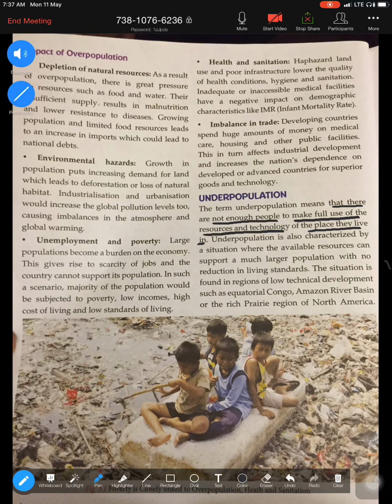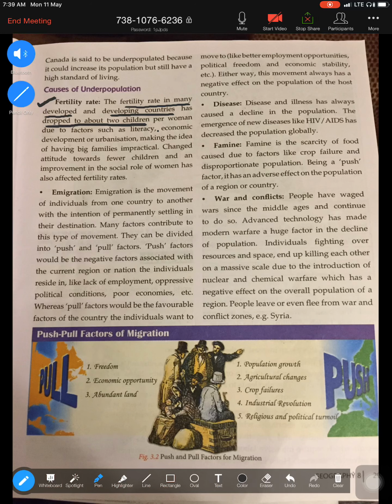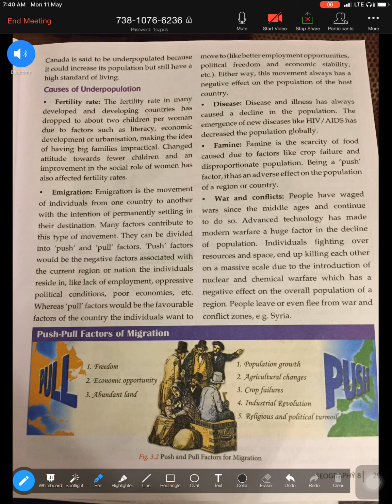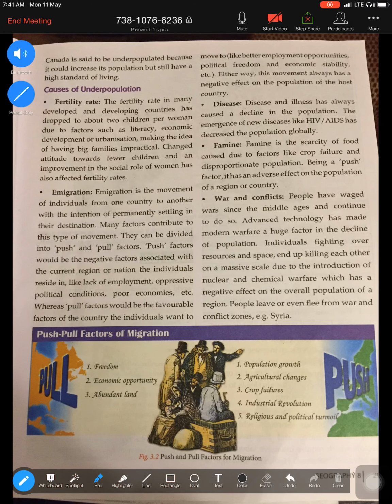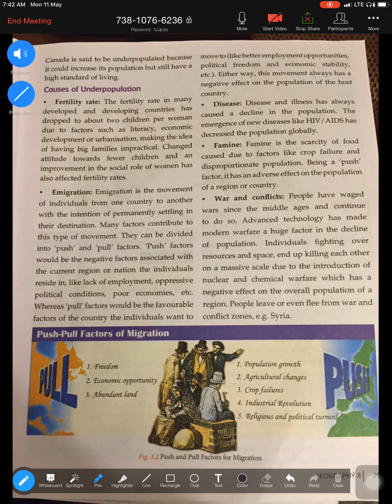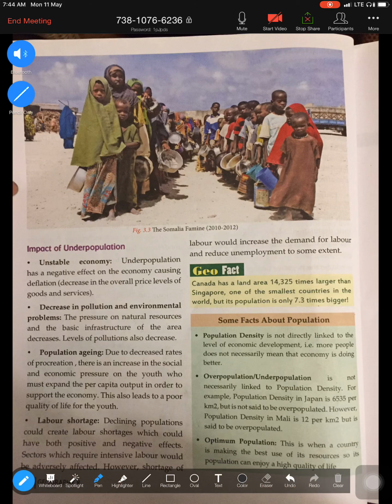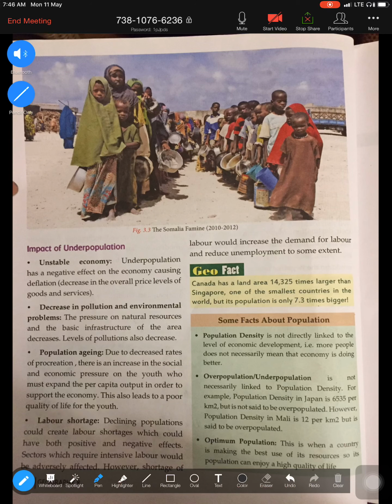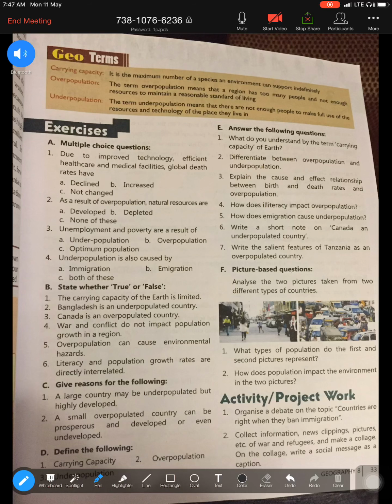Class VIII GEOGRAPHY: Underpopulation definition, causes and impacts.